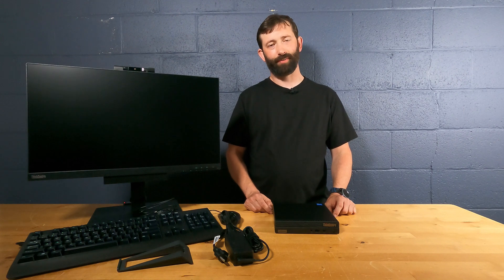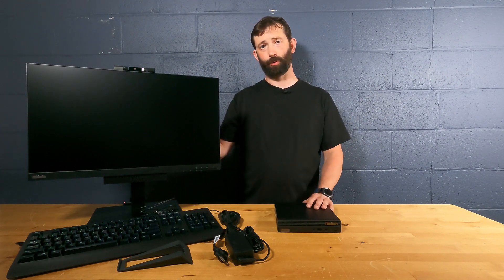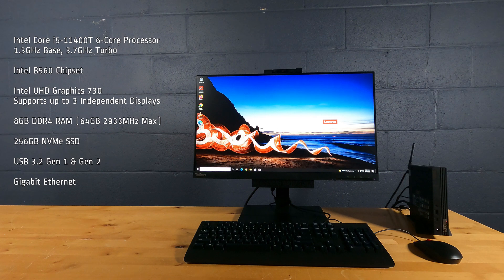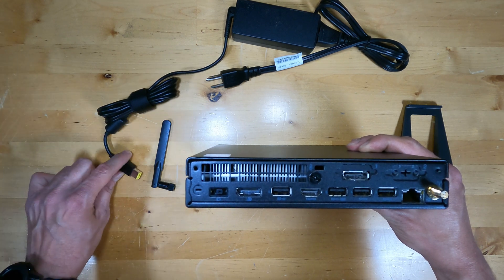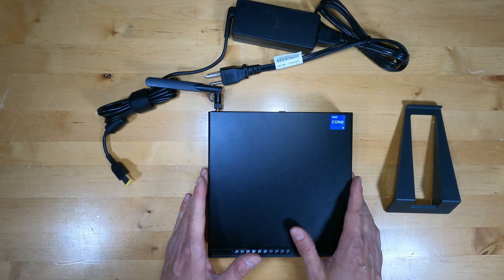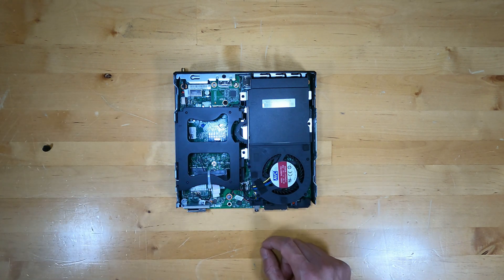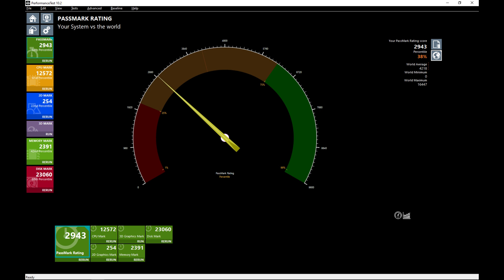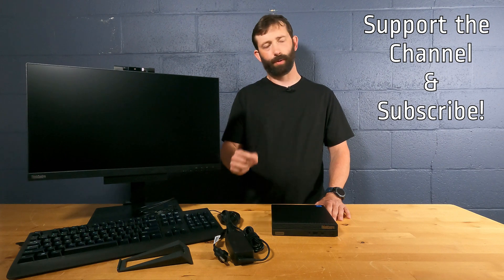Lenovo ThinkCentre M70q Tiny Gen 2 Review with Benchmarks and a Look Inside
This is a review of the Lenovo ThinkCentre M70q "Tiny" Gen 2 Desktop PC. This version has an Intel Core i5-11400T 6-Core Processor (1.3GHz Base, 3.7GHz Turbo), Intel B560 Chipset, Intel UHD Graphics 730, 8GB DDR4 RAM (64GB 2933MHz Max), 256GB NVMe SSD, USB 3.2 Gen 1 & Gen 2, Gigabit Ethernet, Intel WiFi 6 AX201, Realtek HD Audio, TPM 2.0, Optional VESA Mount, Tiny-In-One (TIO) Compatible, Windows 10 Pro 64-bit (Windows 11 Compatible), and has a 3-Year Warranty.

Model Numbers: 11MY001SUS 11MY001YUS 11MY001RUS 11MY000UUS 11MQ002HUS 11MY009NUS 11MY009MUS 11MY009RUS 11MY009SUS 11T3000BUS 11MY009QUS 11MY000TUS